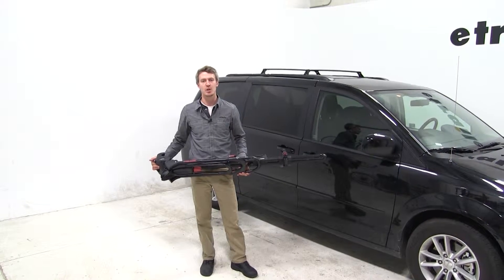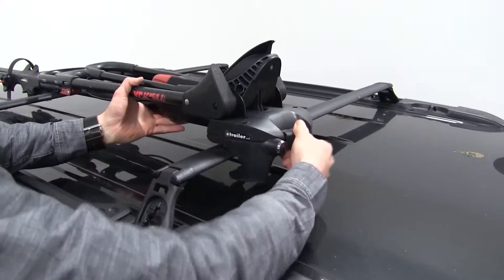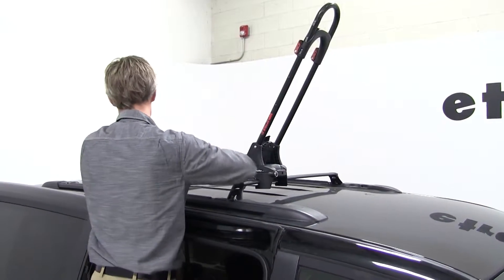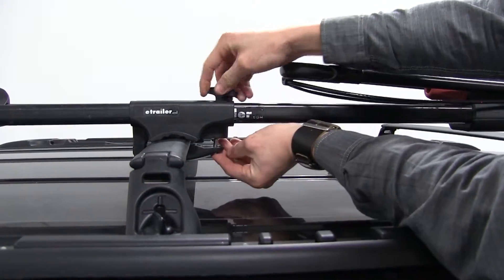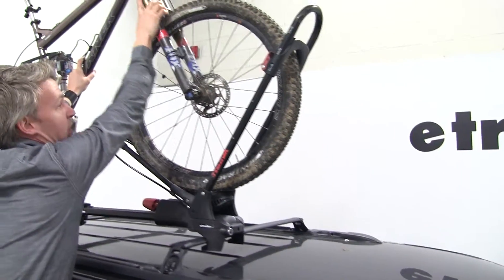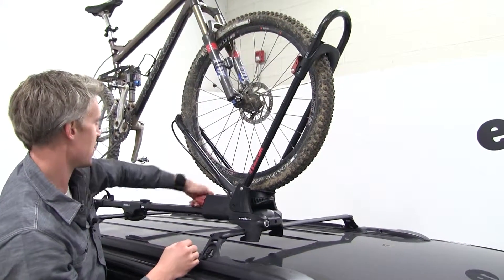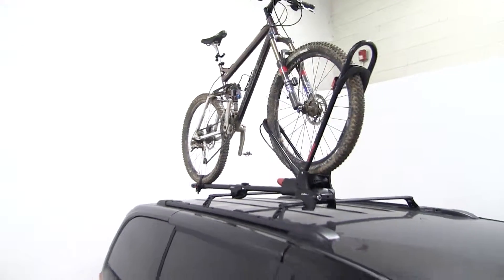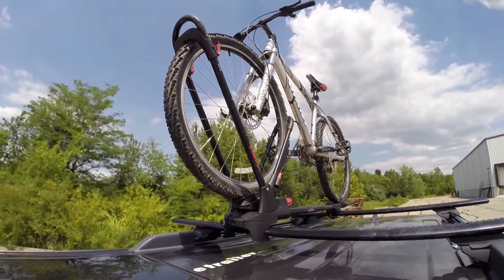Does it Fit? Testing the Yakima FrontLoader Wheel Mount Bike Carrier on a 2015 Dodge Grand Caravan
Today on our 2015 Dodge Grand Caravan, we will be test-fitting the Yakima Front-Loaded, Roof-Mounted Bike Rack. That's part number Y02103. Our Caravan here today already has its factory rails installed, so we can go ahead and begin by putting our bike rack on top or our rails. You want to make sure that our rail goes in between this on our bike rack. What I like to do is I like to come up underneath like that and then lay it down. We'll get in the position we want, making sure that it's straight in line there. Then we'll come up here and start tightening this down.

What that's going to do is that's going to squeeze these together when it's finally tightened, providing a nice, tight fit around our factory rail. All right, once we get that where we want it, no reason to over-tighten, provides a nice, tight fit. That's pretty good. I'm going to go ahead and roll this up forward just to get it out of our way. Leave that just like that. Then we'll come back here to our rear clamp.

You'll notice this little T-handle here. That helps lock it in place. I'm going to go ahead and turn that sideways just to draw it up through. That way it opens up our clamp like that. Then when we get that set up, I'm going to go ahead and bring it forward, making sure that it goes underneath our rail. Just like that.

Once we get it positioned nicely on our factory rail, we'll run that T back through. We need to loosen it up, which I do. No big deal. You see how that comes underneath. We'll turn that sideways to lock it in place. Then we'll tighten that down.

No reason to over-tighten. It's got rubber on it so it won't slide. Now that looks pretty solid. We'll come back here, see how our rear-wheel strap is adjustable here We'll keep it right about that position. We'll just undo our strap. Then we'll grab our bike. You want to bring your front wheel up until it rolls into place just like that and how it sits in there nice and tight. Then you want to come down here to your knob and start tightening that up. What that's going to do is that's going to squeeze our two bars together providing a nice, tight fit for our front wheel. At this point in time, you should be able to let go of your bike because our two bars have it in place. We'll just hand tighten that as much as we can to insure that our bike will stay. As you can see, that's pretty solid. Now that we've got that in place, we'll come here to the back, make sure that our wheel is on our bar here. As I said before, this is adjustable. We'll get that where we need it. We'll run our strap between our spokes and through our strap. Then we've got it and we're ready to hit the road. That's going to complete our test-fit of the Yakima Front-Loader, Wheel-Mounted Bike Rack, part number Y02103 on our 2015 Dodge Grand Caravan. Let's see how that bike rack did on our test course. .